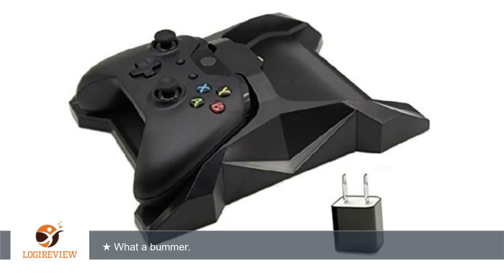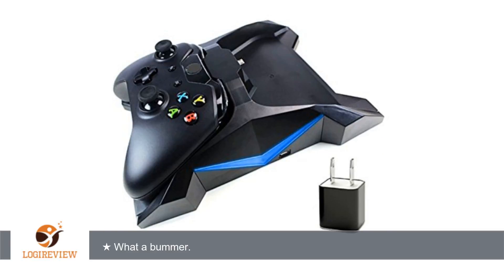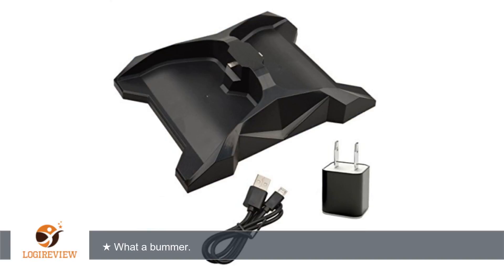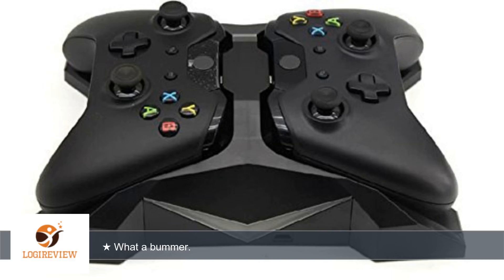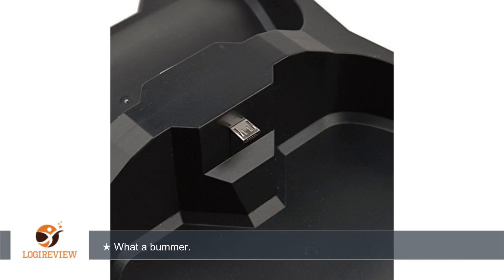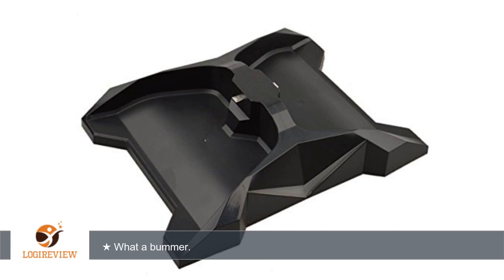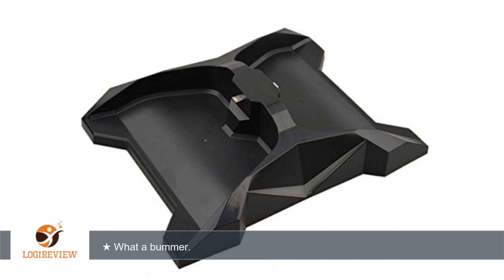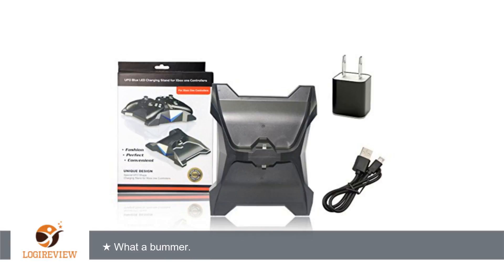YOTOSAN(TM) Xbox One Wireless Controller Charger Station Stand(battery not included),Dual LED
Review about   YOTOSAN(TM) Xbox One Wireless Controller Charger Station Stand(battery not included),Dual LED Charging Dock AC Wall Adapter included
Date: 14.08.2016